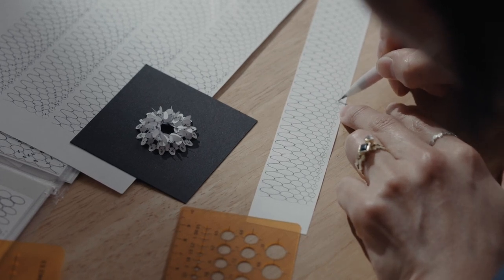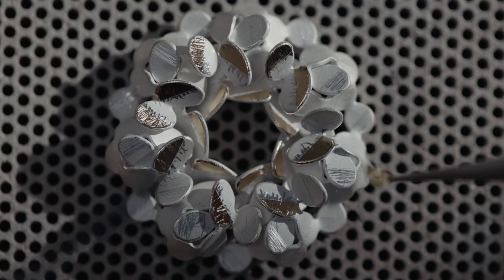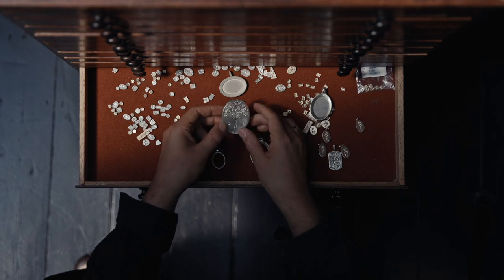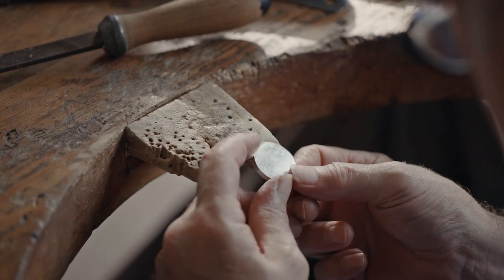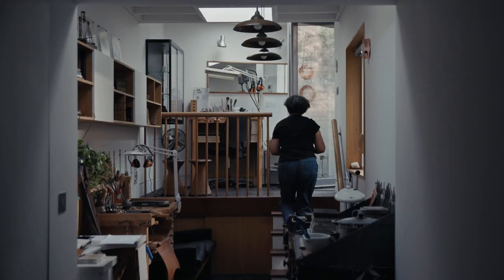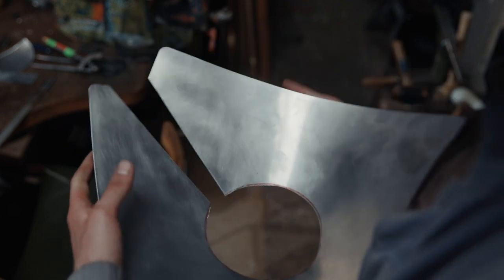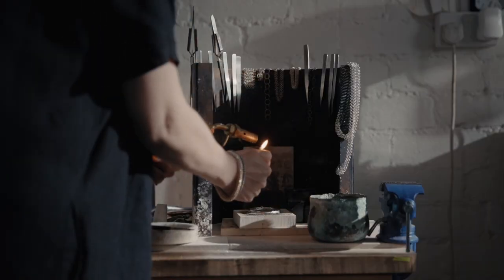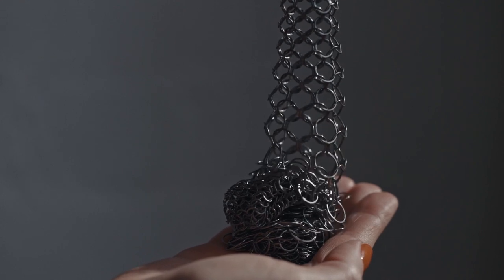'At the Bench': A portrait of six gold and silversmiths working in the UK - Goldsmiths' Fair 2023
For more than four decades, Goldsmiths’ Fair has brought together a selection of the UK’s best contemporary jewellers and silversmiths. This year’s 136 exhibitors work across disciplines and materials, each achieving distinct techniques and their own style with precious metals. The Fair gives visitors the opportunity to buy directly from makers and to discuss their skills, practices and inspirations, accompanied by a dedicated talks programme and exhibitions.